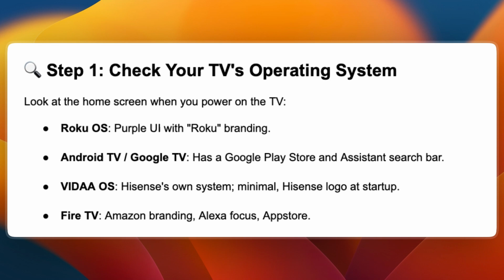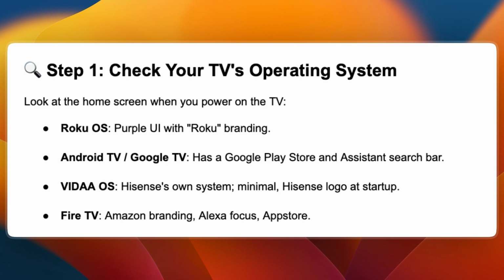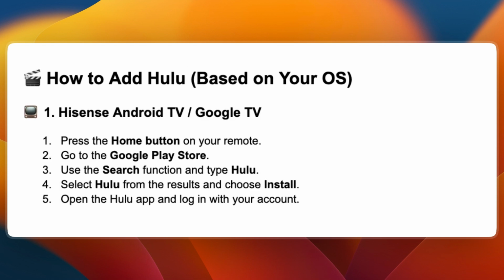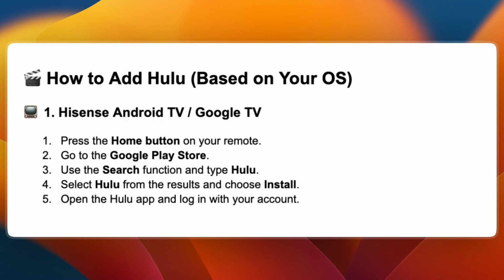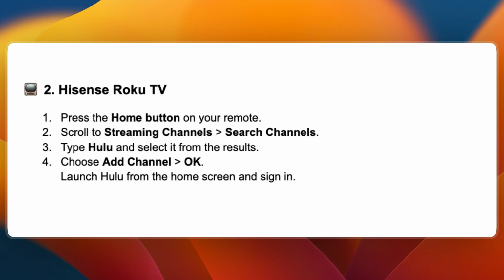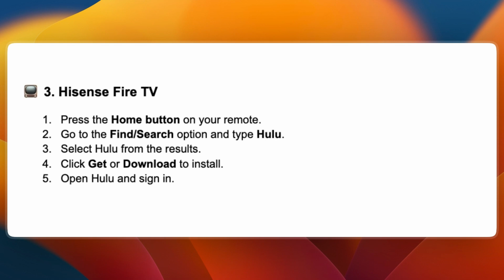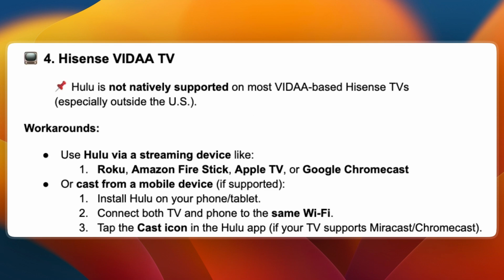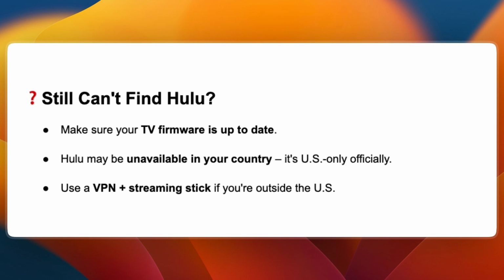How To Add Hulu To Hisense Smart TV - Step by Step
In this video I'll show you How To Add Hulu To Hisense Smart TV.